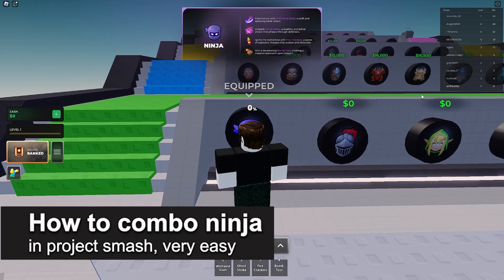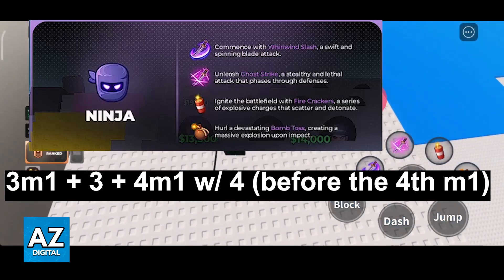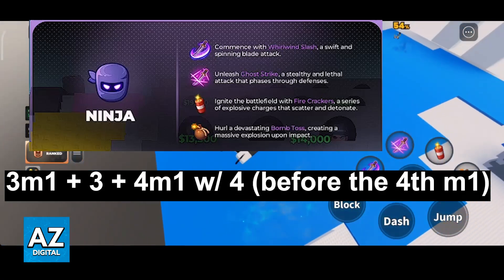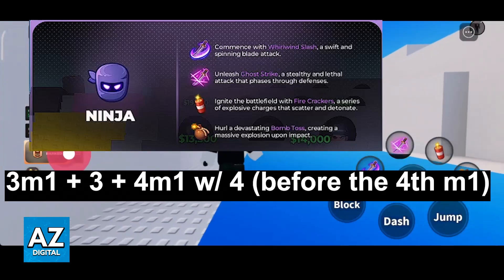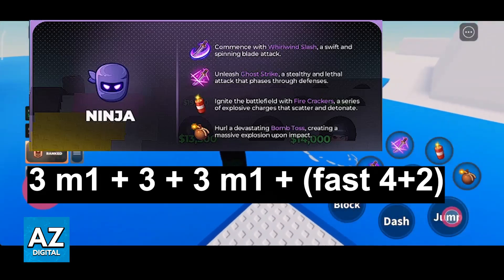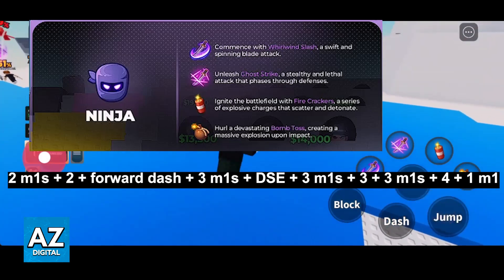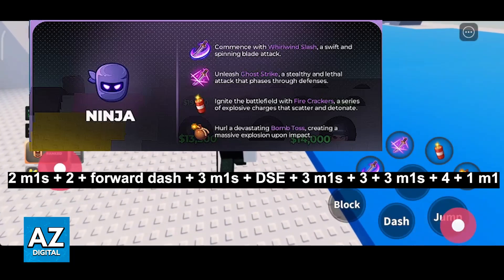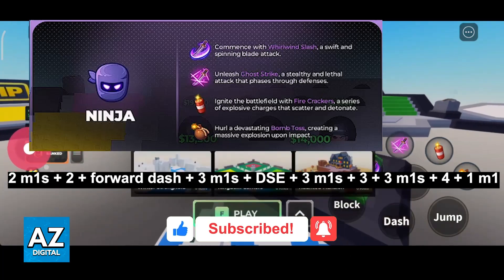How To Combo Ninja in Project Smash (2025) - Step by Step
In this video I will clear your doubts about how to combo ninja in project smash, and whether or not it is possible to do this.